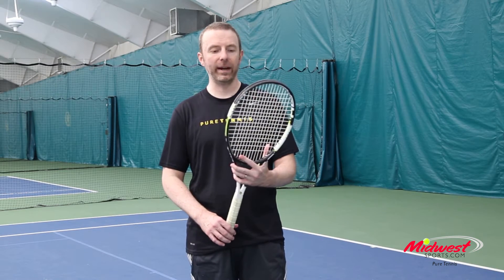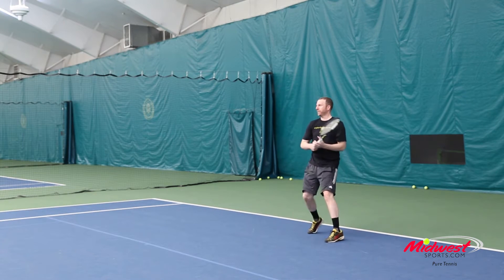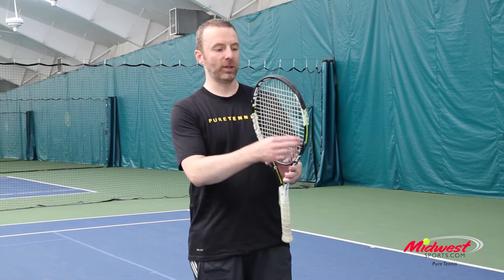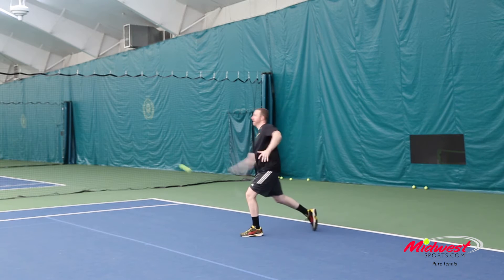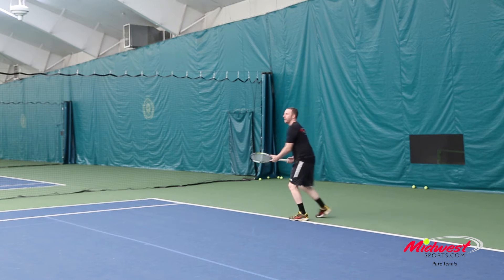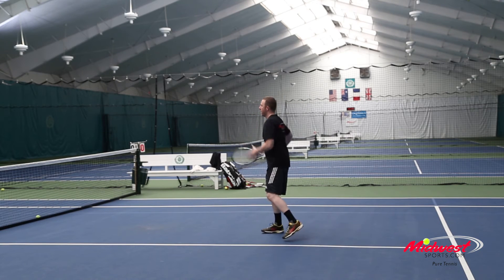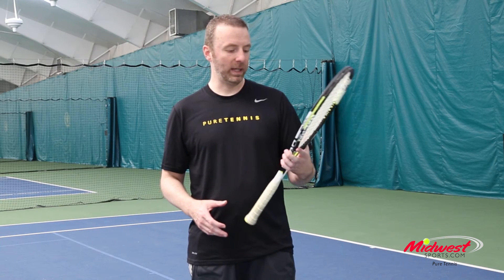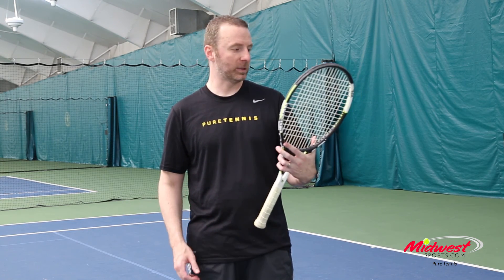Head Graphene XT Speed MP A Playtest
Head Graphene XT Speed MP Playtest